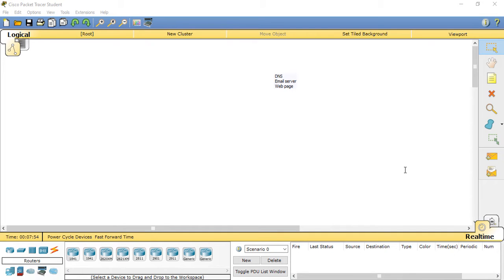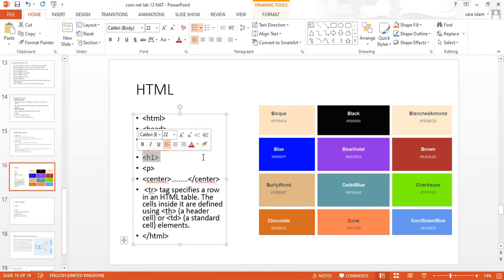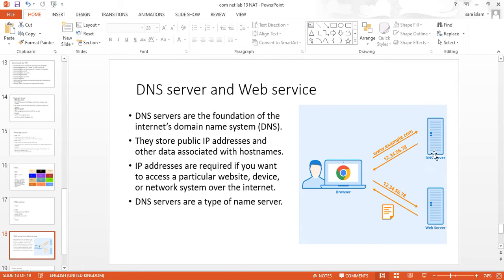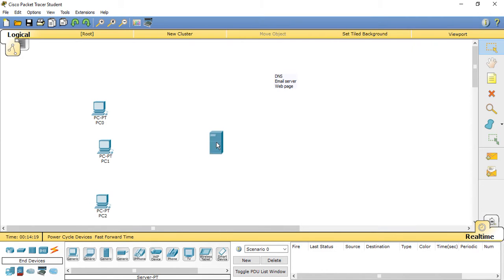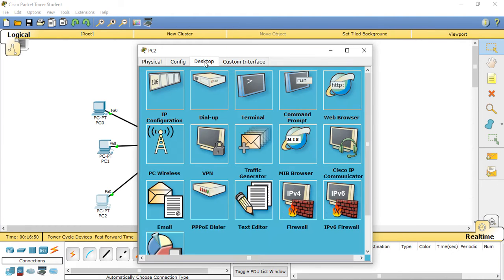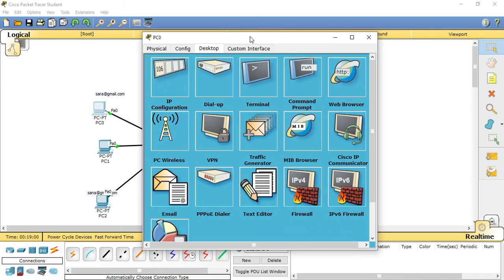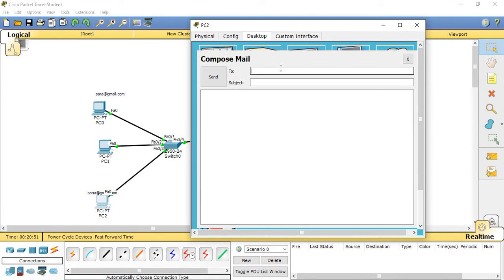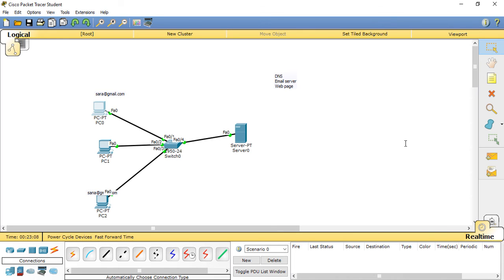computer network lab 14 DNS, Email server and HTML Webpage designing in Cisco packet tracer